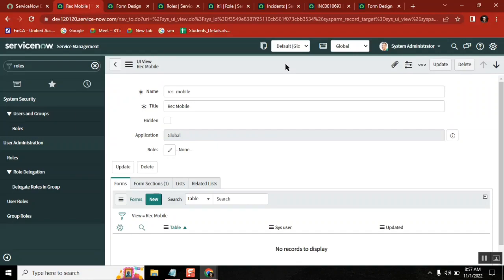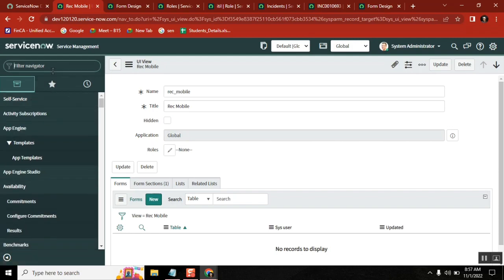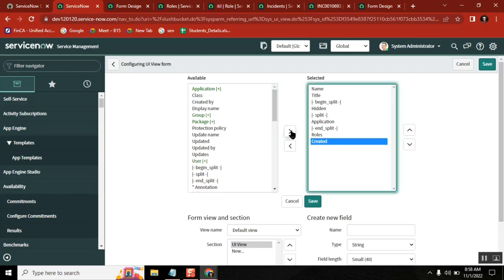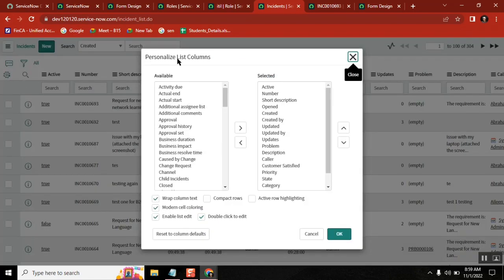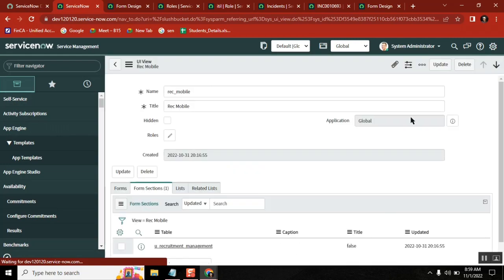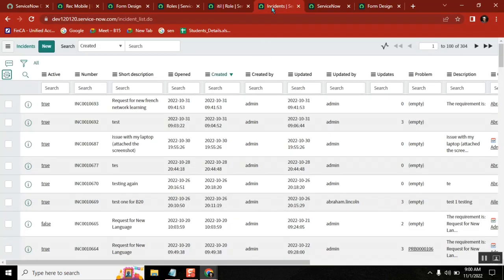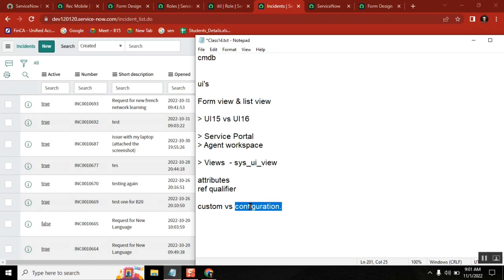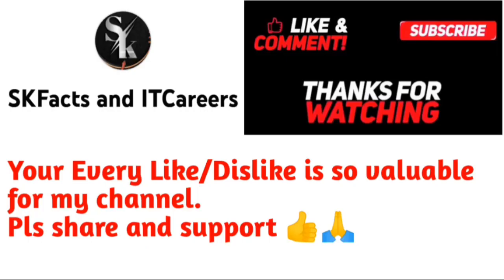customization & configuration in ServiceNow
servicenow developer,
servicenow integration,
servicenow training,
servicenow helpdesk,
servicenow adda,
servicenow admin interview questions and answers,
servicenow api,
servicenow application development,
servicenow atf,
servicenow architecture,
servicenow basic,
servicenow bangalore,
servicenow branding,
servicenow cmdb,
servicenow catalog,
servicenow company,
servicenow change management,
servicenow csm,
servicenow client script,
servicenow community,
servicenow discovery,
servicenow demo,
servicenow developer salary in india,
servicenow edureka,
servicenow explained,
servicenow events,
servicenow employee center,
servicenow esignature,
servicenow grc,
servicenow gyan,
servicenow grc demo,
servicenow gliderecord,
servicenow glideajax,
servicenow github,
g_scratchpad servicenow,
atul g servicenow,
servicenow hrsd,
servicenow hyderabad,
servicenow hindi,
servicenow itsm,
servicenow in telugu,
servicenow interview,
servicenow javascript,
servicenow job opportunities,
servicenow jobs,
servicenow java,
servicenow job interview questions,
servicenow kida,
servicenow knowledge management,
servicenow knowledge,
servicenow learning,
servicenow ldap,
servicenow notifications,
servicenow now mobile app,
servicenow navigation,
servicenow now mobile app configuration,
servicenow orchestration,
servicenow overview,
servicenow portal,
servicenow ppm,
servicenow portal development training,
servicenow projects,
servicenow platform overview,
servicenow reports,
servicenow support,
servicenow scripting,